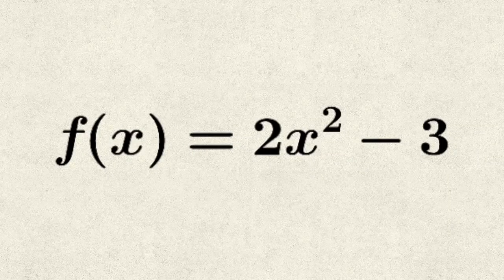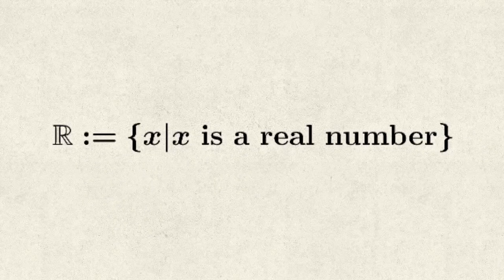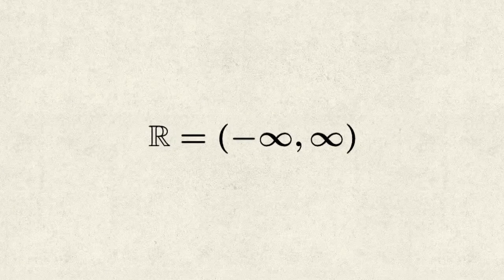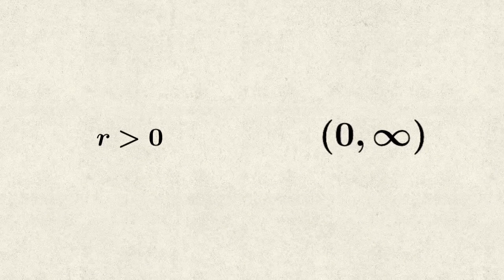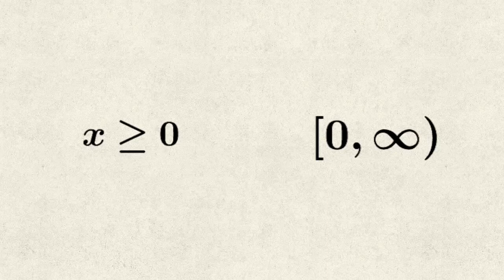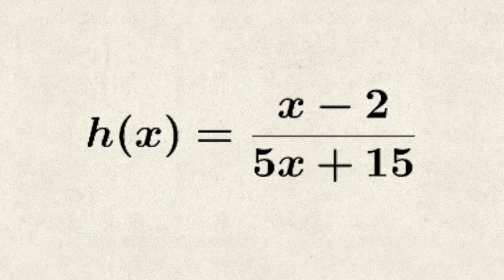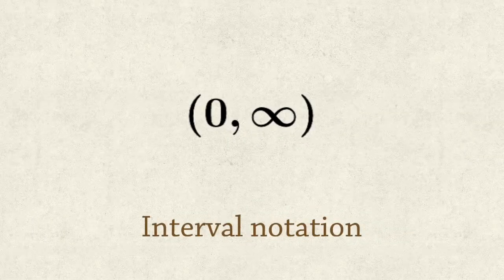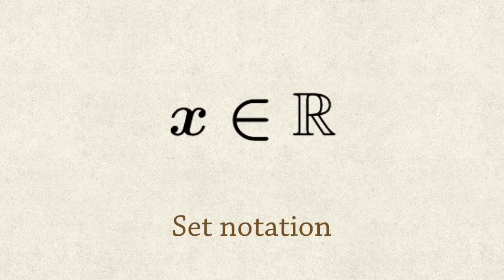1.2.5:Domain of Function